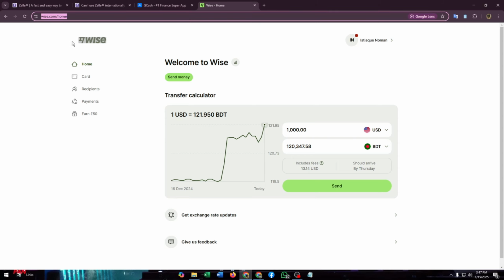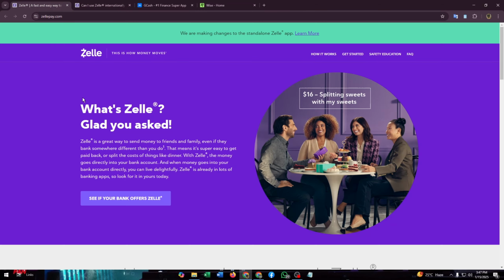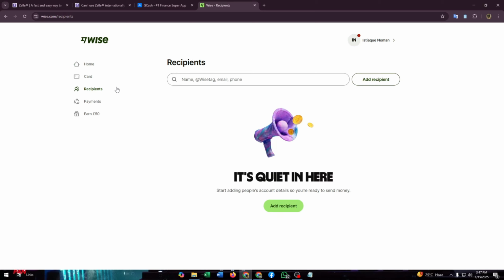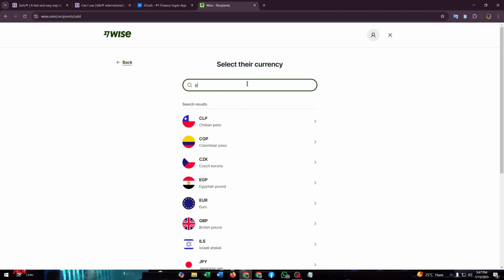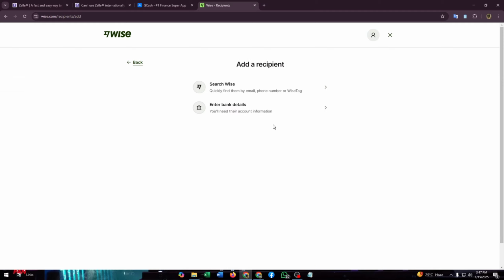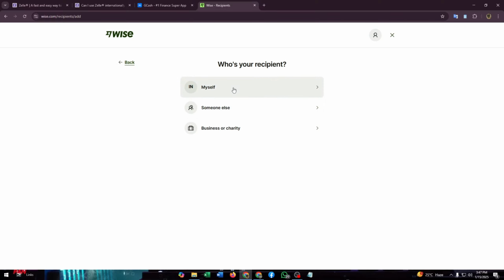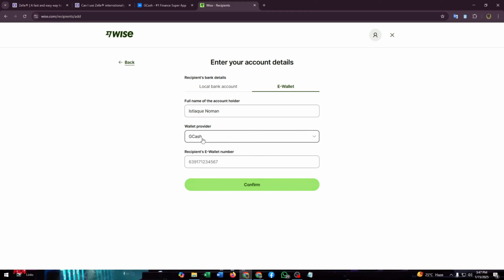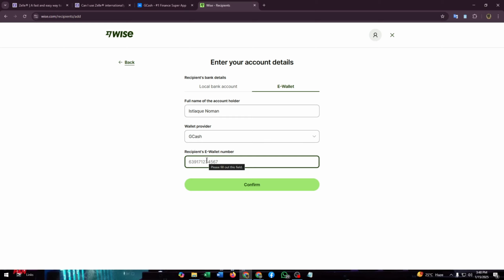How To Send Money From Zelle To GCash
Are you wondering how to transfer money from Zelle to GCash? In this video, we’ll walk you through a simple and easy process to send money from your Zelle account to your GCash wallet, even though these two services don’t have a direct integration.

We'll guide you on:

Setting up your Zelle account (if you haven’t already).
Linking your bank account to Zelle for easy money transfers.
How to use third-party services to transfer funds to GCash (like through your linked bank account).
Using GCash's "Bank Transfer" feature to add money from your Zelle-linked bank account.
Follow along with the video, and you'll be able to send funds from Zelle to GCash in no time. Perfect for anyone looking to manage international or cross-platform transactions!